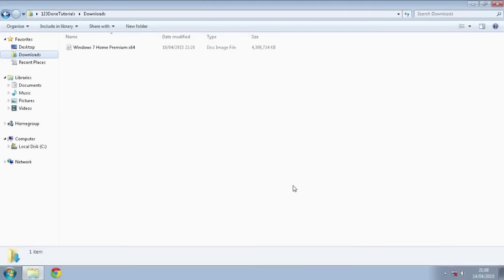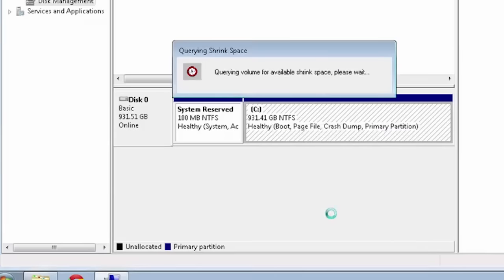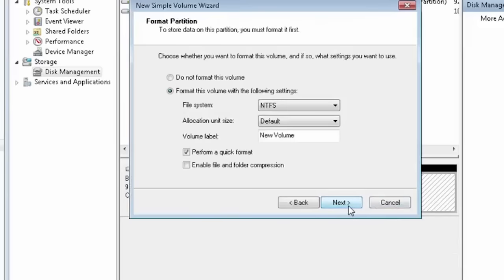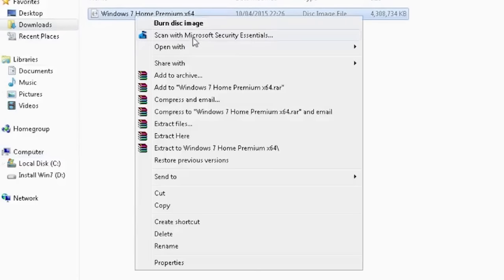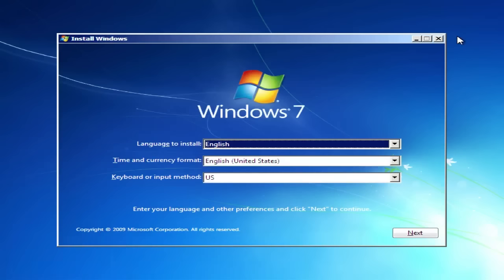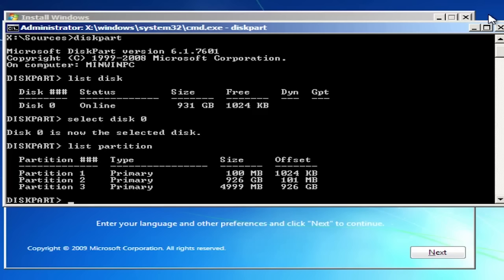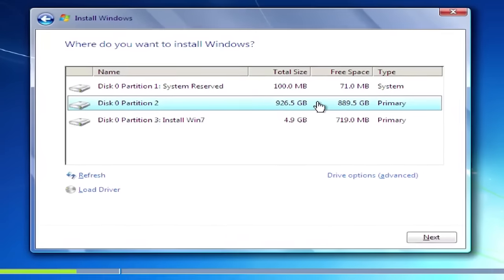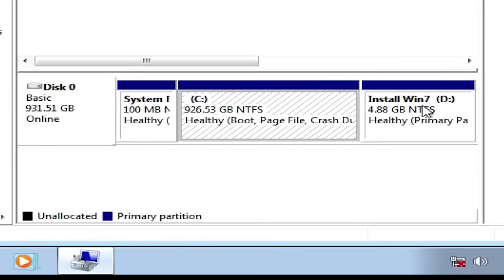How to Install Windows 7, 8.1 without DVD or USB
In this tutorials, we are looking at one of the easiest ways to Install Windows 7 or Windows 8.1 without USB flash drive or DVD.

Thank You for taking time to watch this video.

Title: Level Up